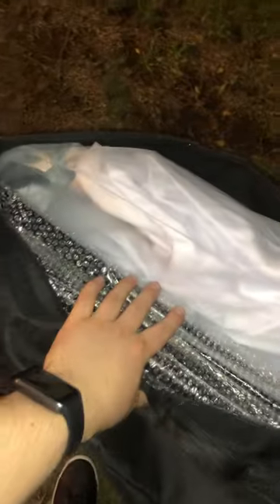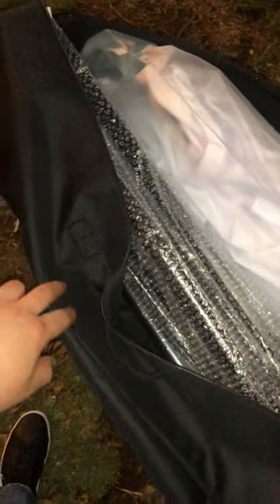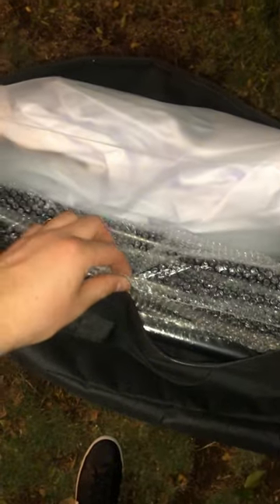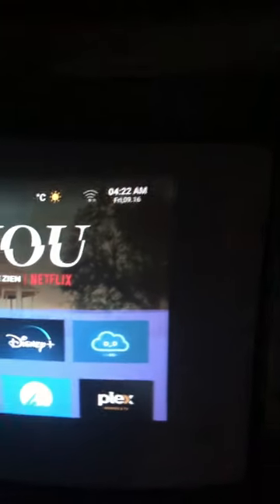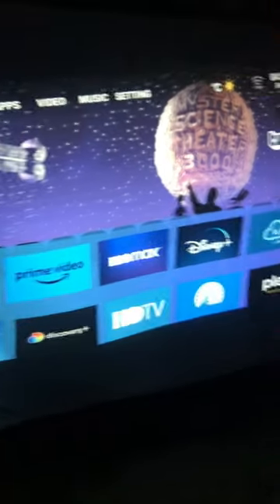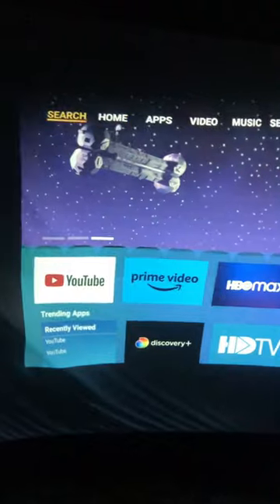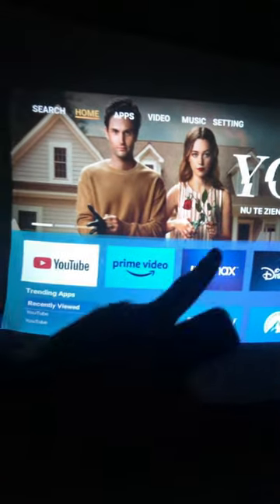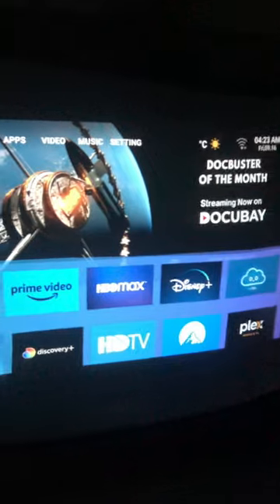🔥150 inch Projector Screen with Stand Unboxing and Review! ✅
*150 inch Projector Screen with Stand, Wootfairy Portable and Foldable Projection Screen 4K HD 16:9 Rear Front Wrinkle-Free Movie Screen with Carry Bag for Indoor Outdoor Home Theater Backyard Cinema*

✅👌x❣️

✅【Wrinkle-Free Movie Screen】 150 inch projector screen, 16:9 format, 160° Wide Viewing Angle, support double sided projection enjoy crystal-clear images. The screen for projector is made of polyester milk silk, thicker than other ordinary screens. The movie projector screen is foldable and Wrinkle-Free, giving you a better viewing experience.
✅【Easy to Use and Disassemble】 This outdoor projector screen comes with a foldable stand that can be easily assembled and disassembled without any tools. You just need to unfold the stand and the elastic cord inside will drive the stand to connect quickly and automatically. The textured aluminum stand that is smooth and comfortable to touch, not only advanced and beautiful, but also lightweight and durable not easy to bend, deform and break.
✅【Portable & Foldable】 Portable projector screen fits in the included carry bag and at only 11.8 pounds. It is small in size and light in weight, and can be easily placed in the trunk of the car, bringing a theater-like experience to any event. Enables usage in outdoors or indoors, any venues, any entertainments: home, school, office, camping, conferences, weddings, parties, movies, TV shows, video games.
✅【What You Get】 150 inch HD Projection screen×1, Cross bar×5, Triangle bracket×2, Ground nail×6, Windproof rope×6, Carrying bag×1, Manual×1. If you do not receive a right size item or missing any accessories, we will help you solve your problem.【Please kindly note】:When using indoors, please make sure the room width is greater than 140 inches, or you can choose our smaller size screen.
We will stand by you for solving any issue within 12 hours. We focus on your shopping experience. Any comments and suggestions from you will make us more professional in projector screen accessories.